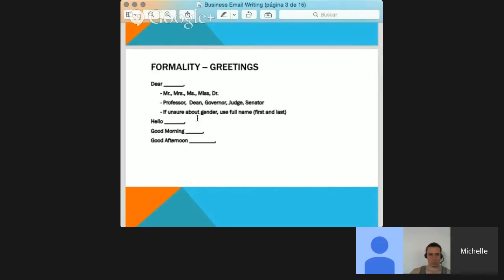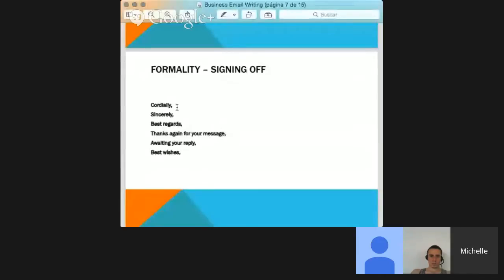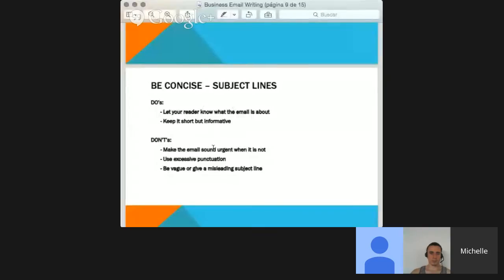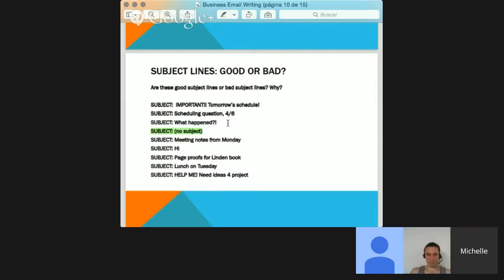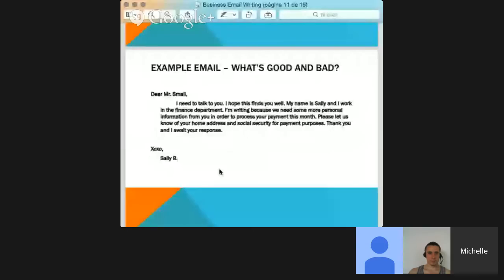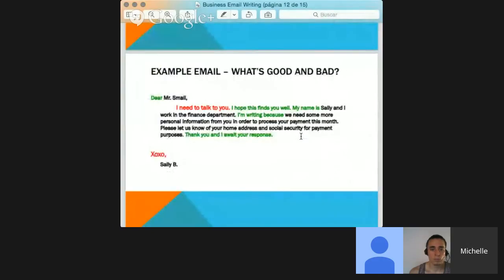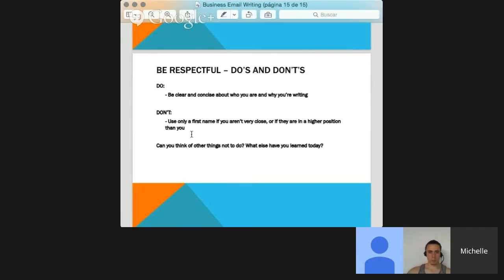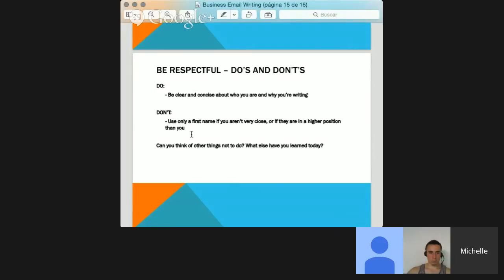BUSINESS EMAIL WRITING - FREE ENGLISH CLASS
Not sure how to respond to that email your boss sent?